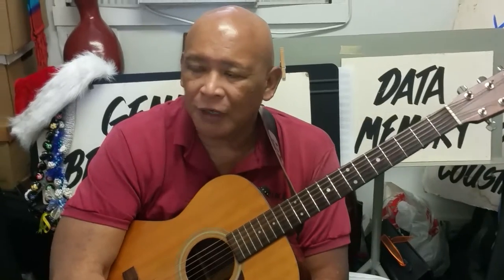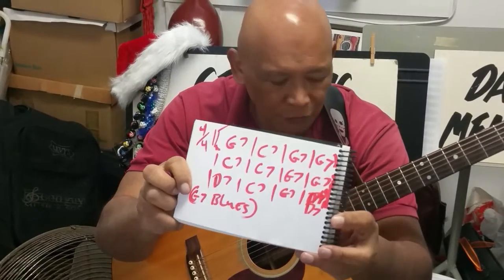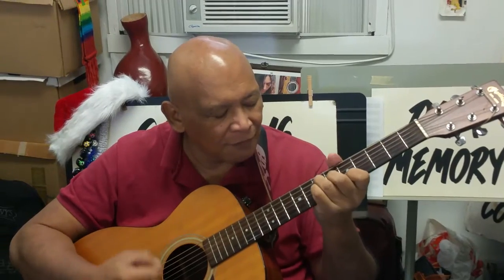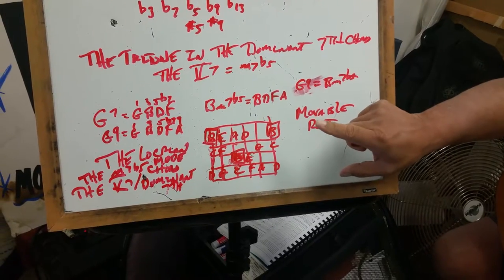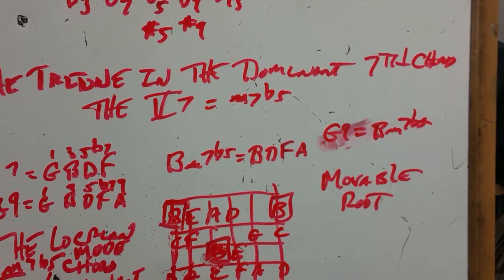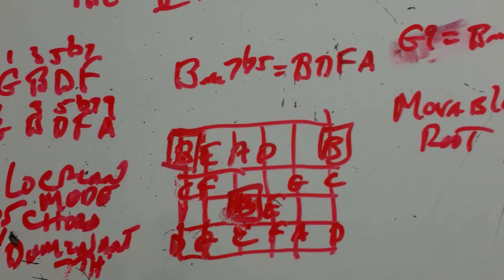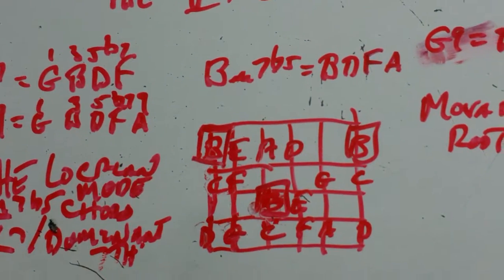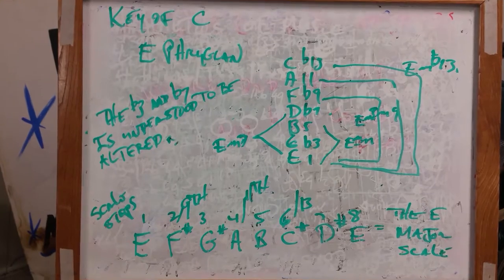Kika Tips w Michelangelo Barques featuring Kamaa Barques (key centered blues)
Today's episode: we learn about tritone, the locrian scale, the movable designs, n more

Private lessons please call Kamaa Barques 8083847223

Kika Institute of HI